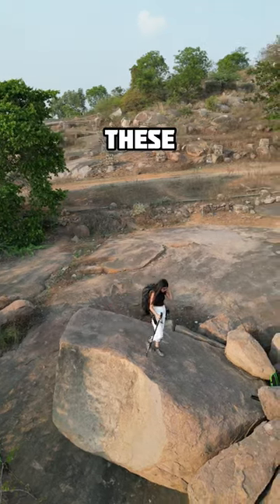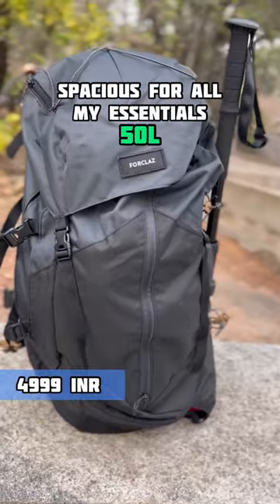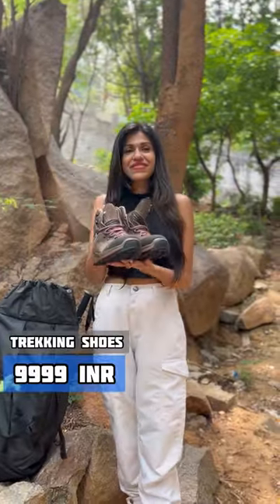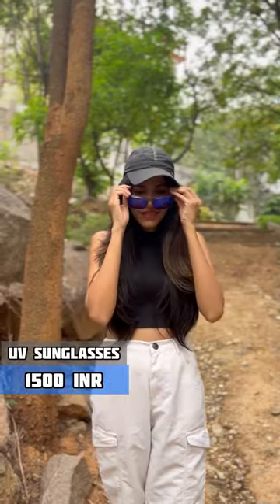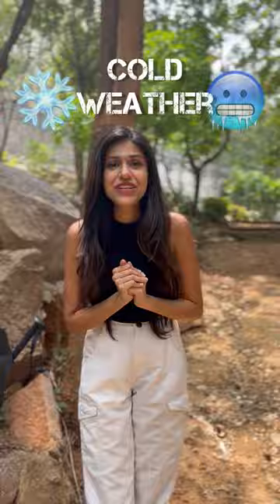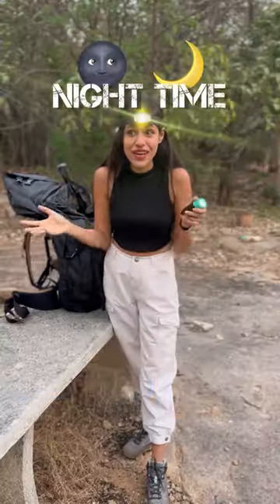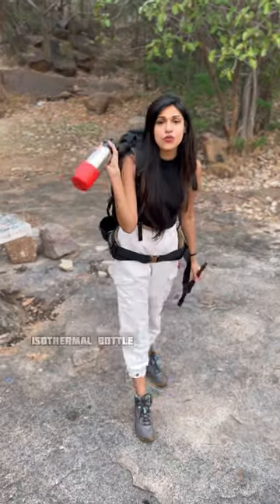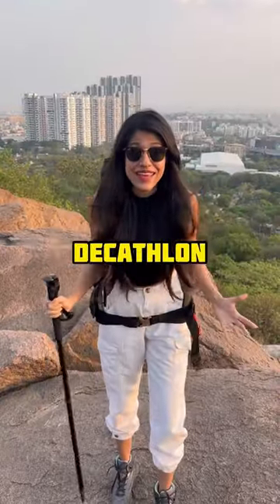15 Trekking Essentials You Must Carry travel travelblogger #2023